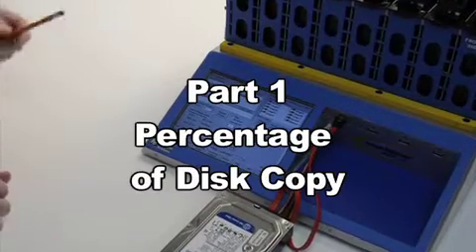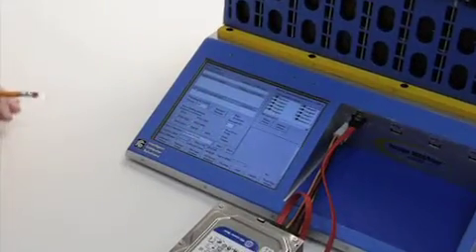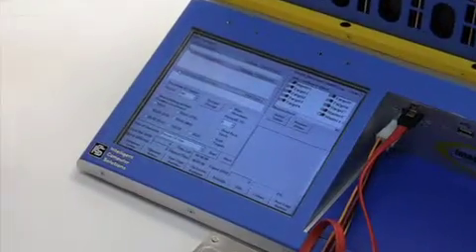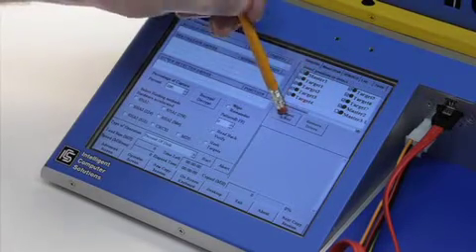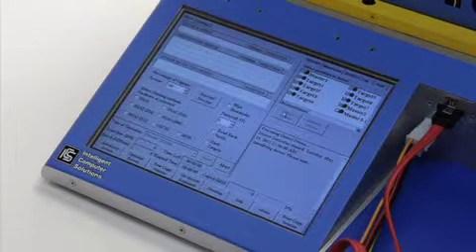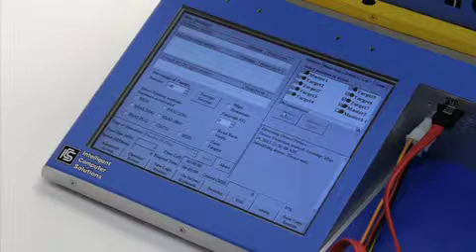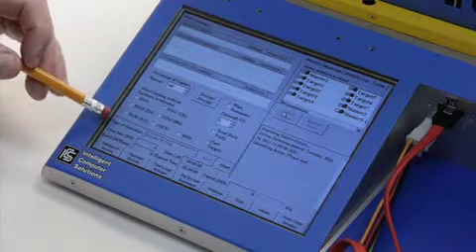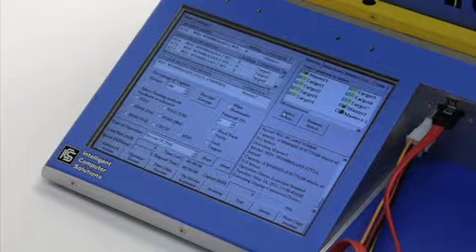Image MASSter 4000 PRO X2 Hard Drive Duplicator - Copy Methods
Highly scalable, the Image MASSter 4000PRO X2 SAS units come with built-in support to connect an optional 8 Port Add-on Module, providing the capability to copy and wipe up to 16 drives simultaneously. The native internal PCIe port allows users to add an easily exchangeable wide array of PCIe cards to expand the unit's capability supporting additional drive interfaces such as SCSI, Fibre Channel, FireWire and more.